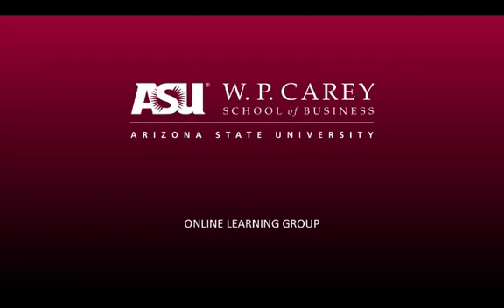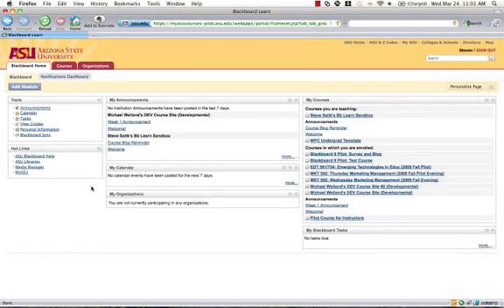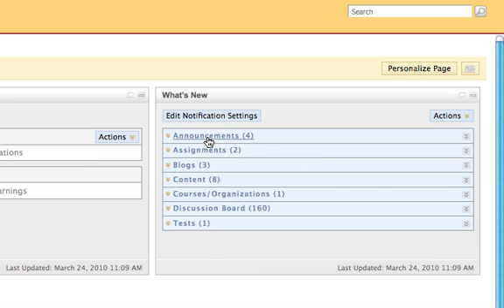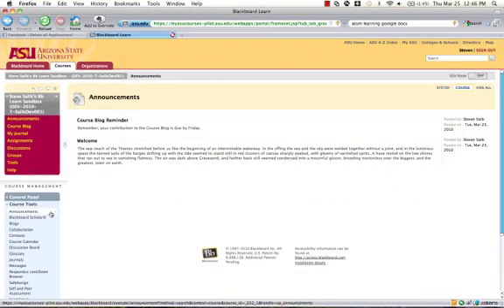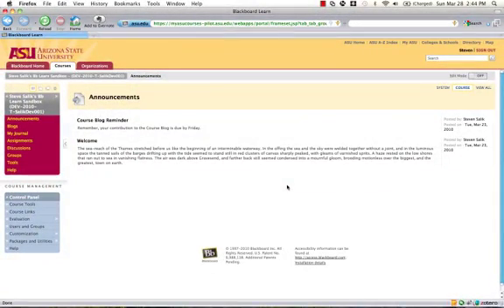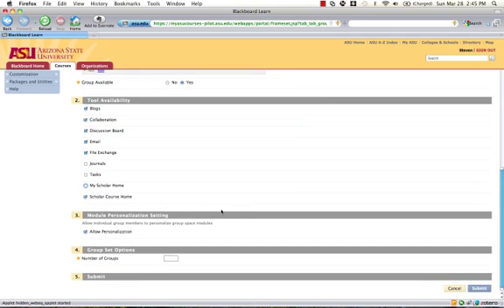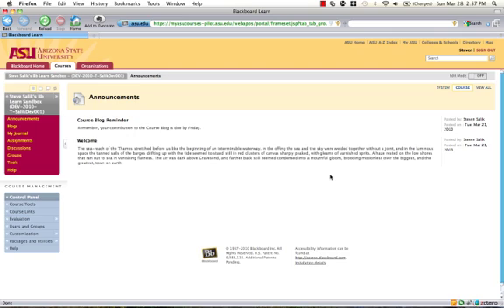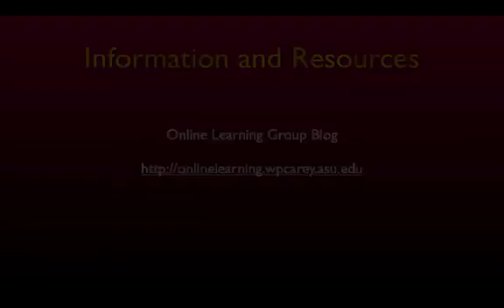Blackboard Learn Overview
In this edition of Countdown to Learn Ill take you on a quick overview of the general layout and new tools. Ill be showing you the new look, introducing the Notifications Dashboard, showing you the changes to the Control Panel, introduce the Blog and Journaling tools, provide a quick demonstration of the new group management feature and spend some time discussing the removal of the Digital Dropbox.